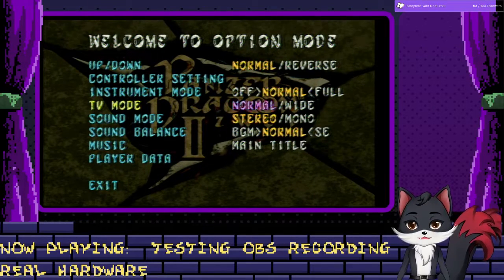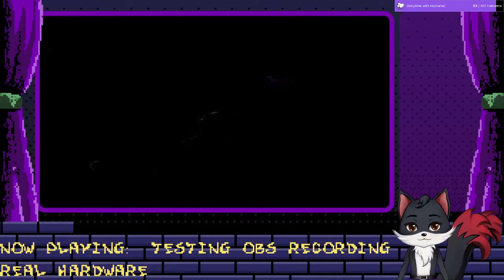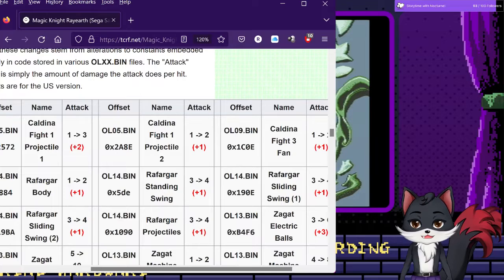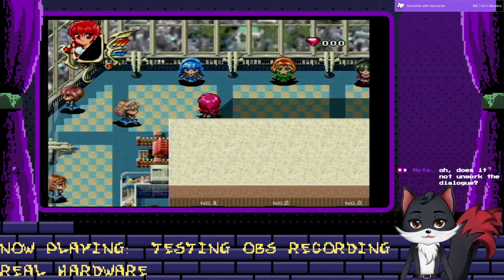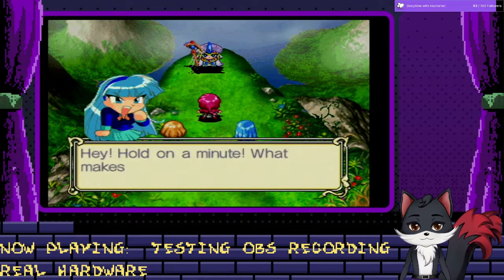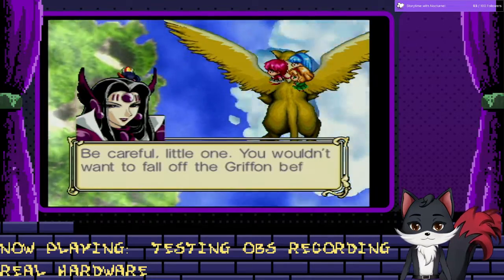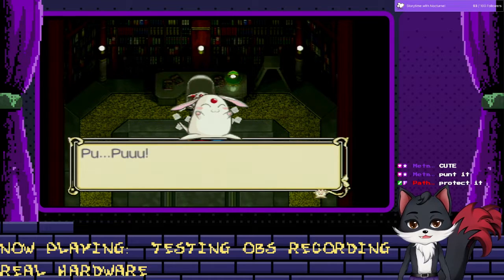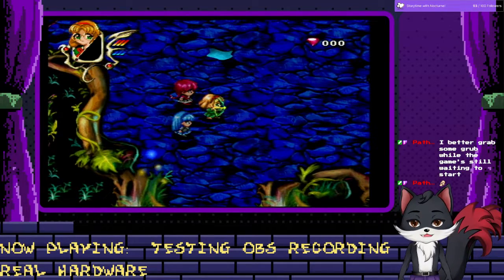# ??? - Testing...testing... 1 2 3...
(Had to trim out the opening of Magic Knight Rayearth because the song made the video get blocked.)
Just did a stream to test new OBS settings, because it was giving me trouble.  Also gave my Elgato capture card a good test with the new settings, streams will be in 720p with 60 frames now because I play retro games so they don't need to be in ultra high def.